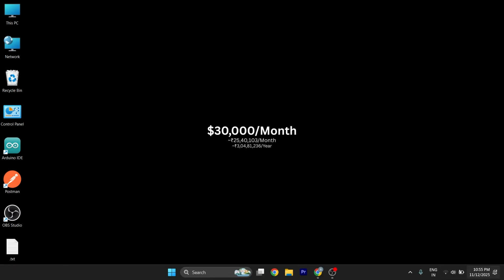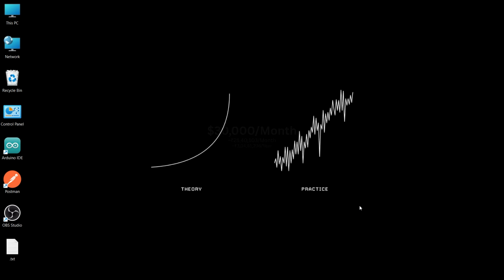How to Fix Muted Notifications on Windows 11 [easy]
The easiest way to fix muted notifications on Windows 11 is to check if Do Not Disturb or Focus (formerly Focus Assist) is enabled and then ensure the system-wide sound setting for notifications is turned on. To check the first setting, press the $\mathbf{Windows\ key} + \mathbf{A}$ to open the Quick Settings panel (or Notification Center) and verify that the Do not disturb toggle (represented by a moon icon or bell with $zZ$) is Off; if it is on, click it to turn it off, which immediately re-enables all notification sounds. If the sounds are still muted, open Settings ($\mathbf{Windows\ key} + \mathbf{I}$), go to System $\rightarrow$ Notifications, and ensure the option labeled "Allow notifications to play sounds" is switched to the On position, which governs the audio alert for all apps unless individually overridden.